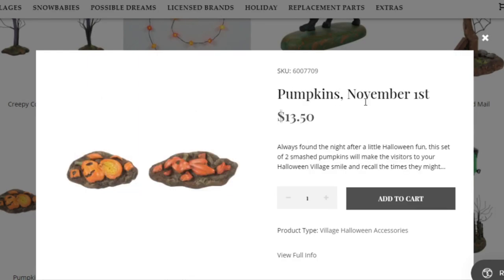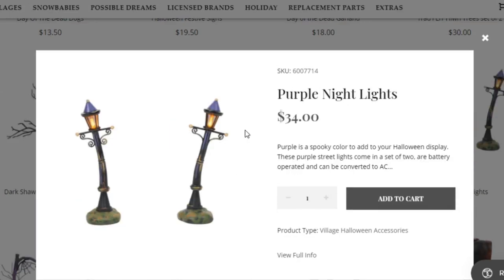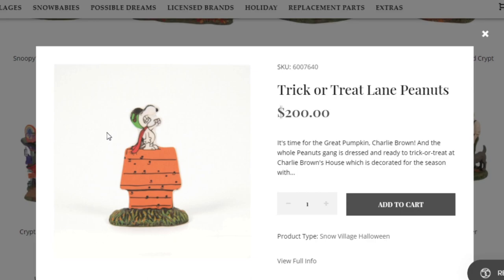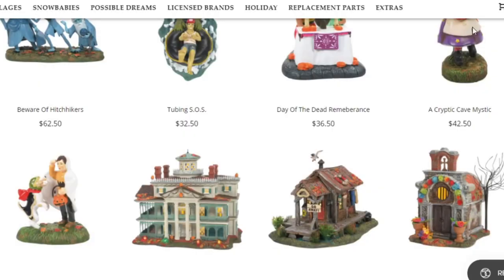Department 56 *2021* HALLOWEEN Preview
🟧Hello and welcome to Halloween Reviews! In this channel you will see holiday related decoration items. We will be doing a lot of halloween mini village reviews.